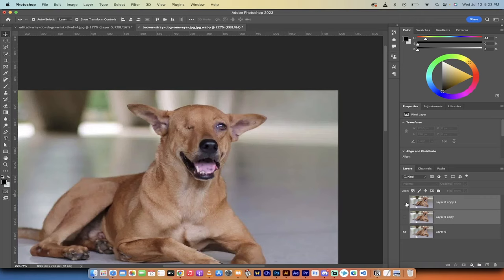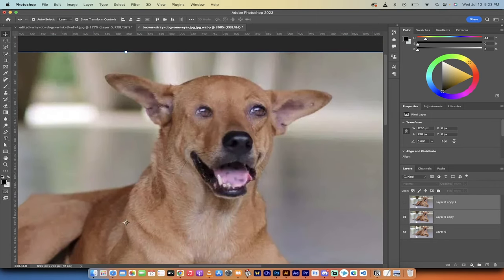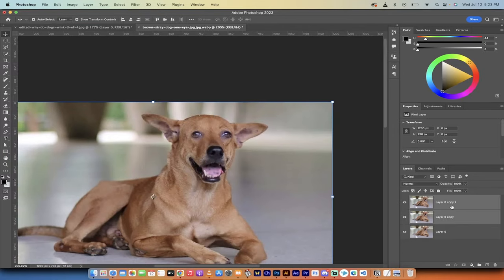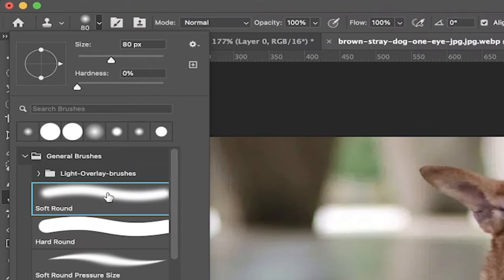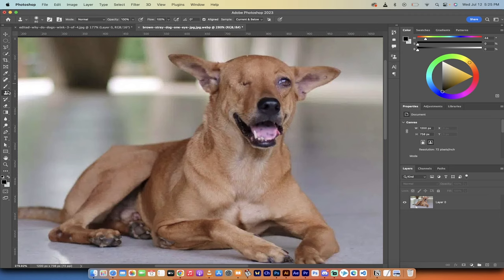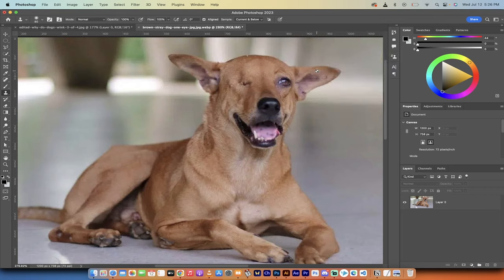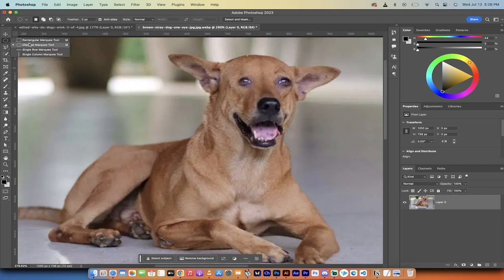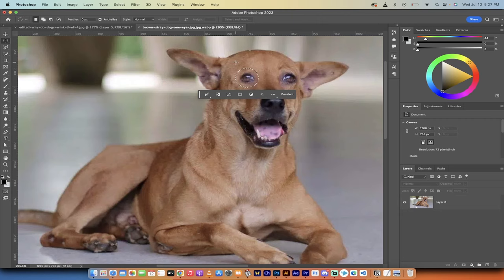How To Duplicate (Clone) Any Bodypart - CLONE SOURCE - Photoshop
The video is a comprehensive Adobe Photoshop tutorial on using the Clone Stamp Tool. The video tutorial aims to provide step-by-step instructions on how to correctly clone body parts in a photo, and avoid common errors.

At the very beginning of the video (00:00:00:00 - 00:00:19:24), the presenter introduces the topic and explains the relevance of the clone source window in ensuring accuracy during the cloning process. He sets the stage for the tutorial by presenting the original image that he will be working on throughout the video – an image of a one-eyed dog, referred to as the 'Pupper dog'.

From 00:00:19:24 - 00:00:36:04, the presenter gives the audience a glimpse of his first attempt at cloning the dog's eye using the clone stamp tool. He then zooms in to highlight the disparity between the initial clone attempt and the correct version.

In the segment from 00:00:36:04 - 00:00:57:25, the presenter points out a common mistake where the inside of the eye, including the tear duct and the sclera, appear to be facing the same way in the cloned image. He indicates that a properly cloned image would show a distinct difference between the left and right eyes.

From 00:00:57:25 - 00:01:26:27, the presenter dives into the actual tutorial. He instructs the audience to load their image and select the clone stamp tool from the toolbar. He advises selecting a soft round brush from the top left options and adjusting its size as needed, emphasizing the importance of a soft round brush for a subtler and more realistic outcome.

He momentarily pauses the tutorial at 00:01:50:06 due to his dog's barking and resumes at 00:02:04:05. The presenter then explains the importance of the 'Clone Source' window, which he acknowledges is a tool often overlooked by many users.

From 00:02:04:05 - 00:02:40:24, the presenter demonstrates how to flip the clone source horizontally, which allows for the correct orientation of the cloned body part. He then proceeds with the cloning process, clicking on the eye of the dog to select the source and then placing the cloned eye on the other side of the dog's face.

In the segment from 00:02:40:24 - 00:03:24:01, the presenter shows how to use the elliptical marquee tool to adjust the size of the cloned eye, using the transform function. He explains that this step is optional and only necessary if the size of the cloned body part needs to be adjusted.

The tutorial wraps up from 00:03:24:01 - 00:03:31:24 with the presenter showcasing the final product of the cloning process. He concludes the video by reinforcing that the demonstrated method is how to correctly use the Clone Stamp Tool in Adobe Photoshop 2023 and thanks the viewers for watching.